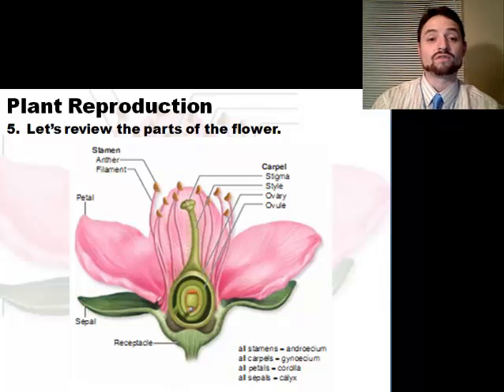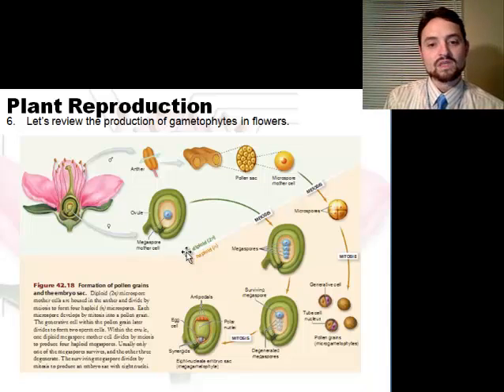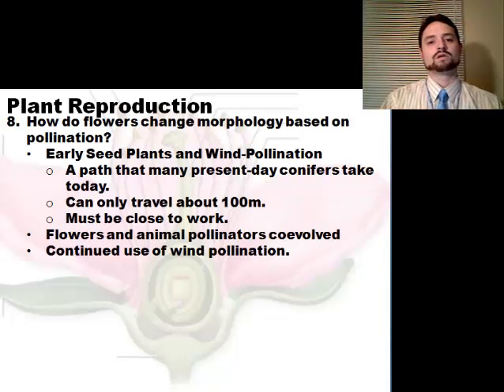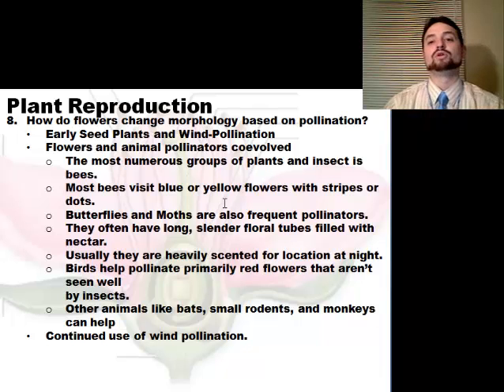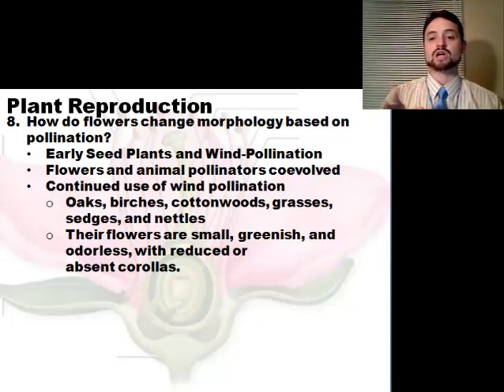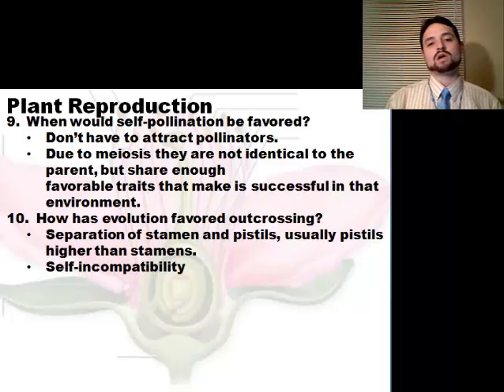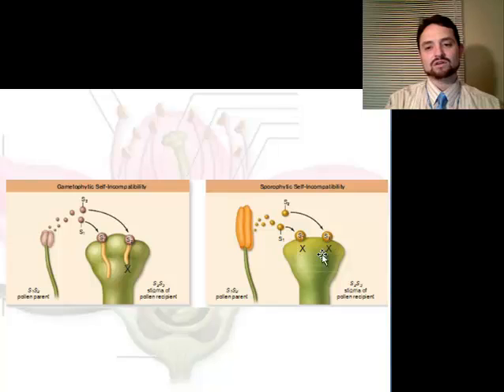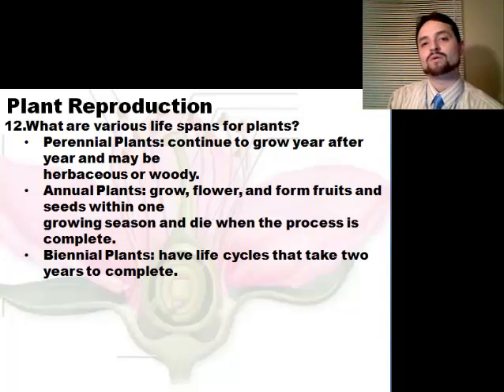Plant Reproduction Part 2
Plant Reproduction Part 2 for Biology 2 and AP Biology